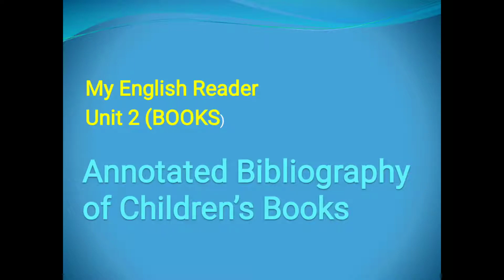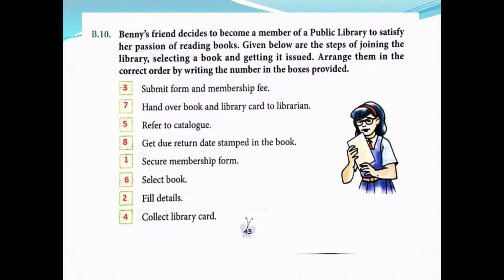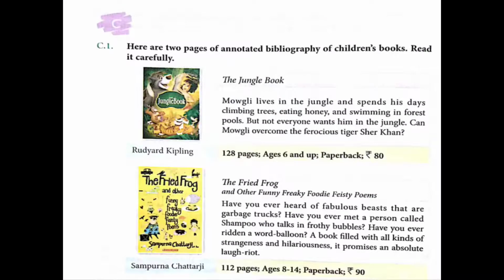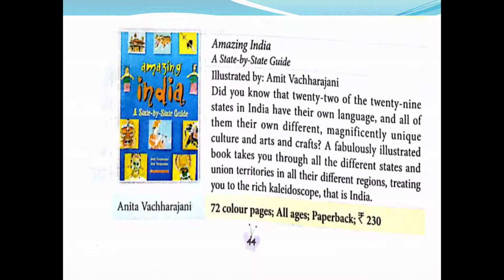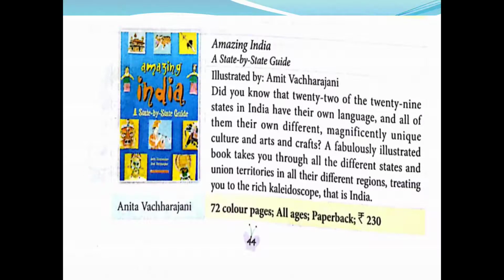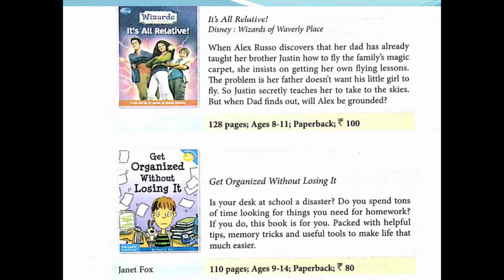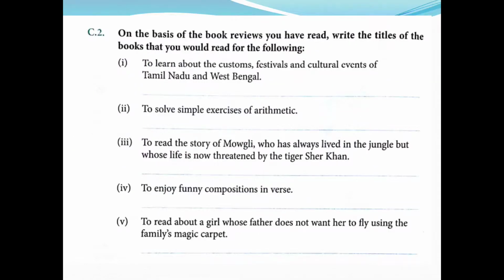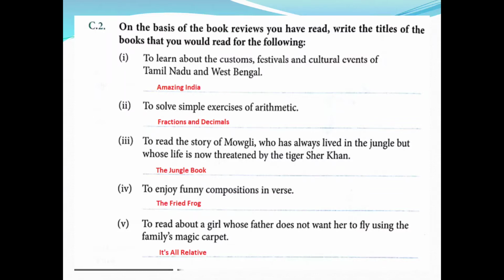Annotated Bibliography of Children's Books